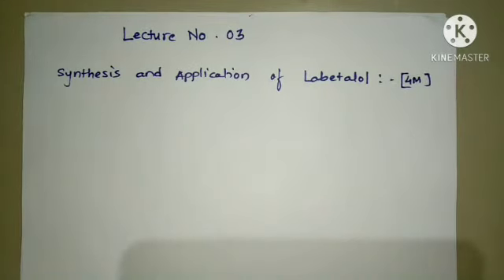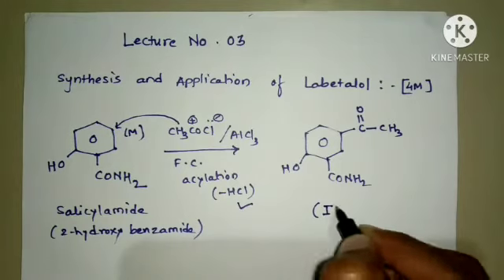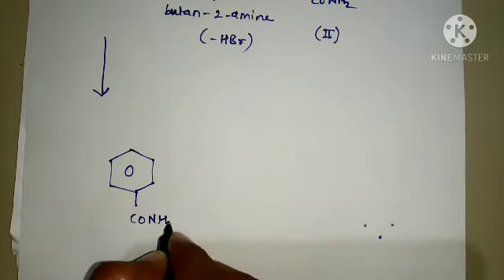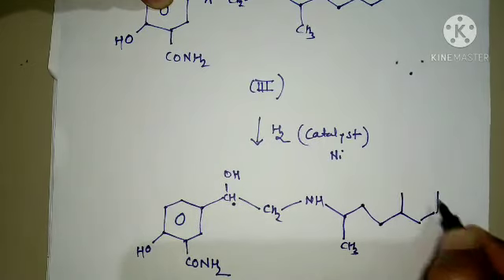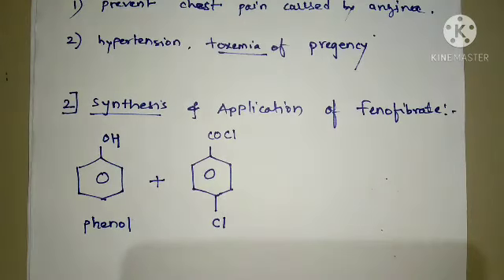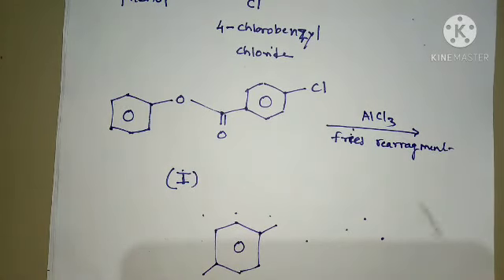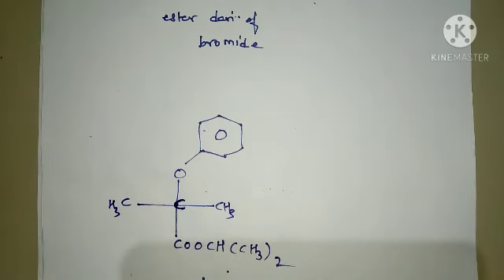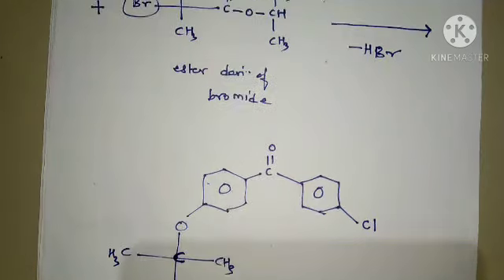Synthesis and application of Labetalol and fenofibrate